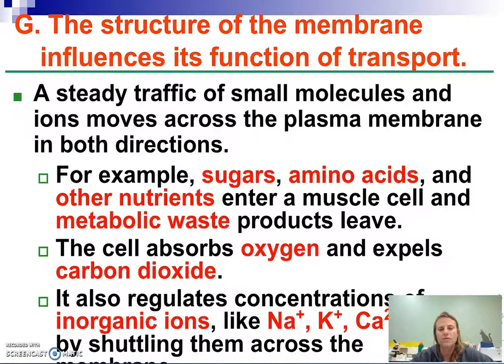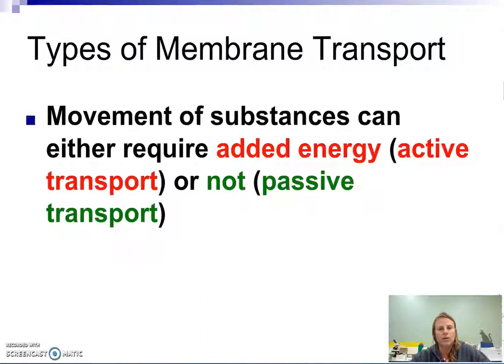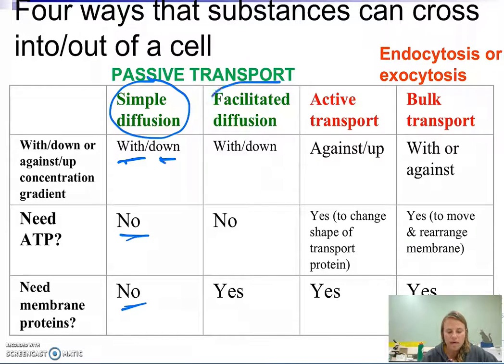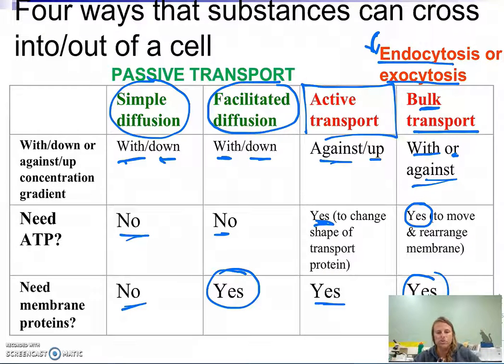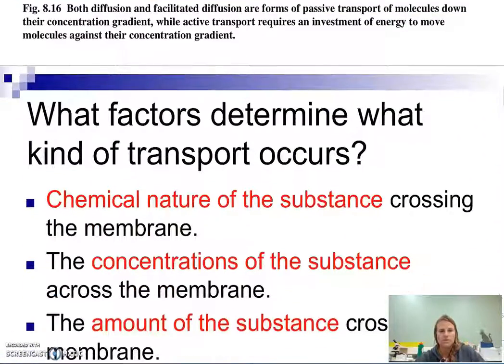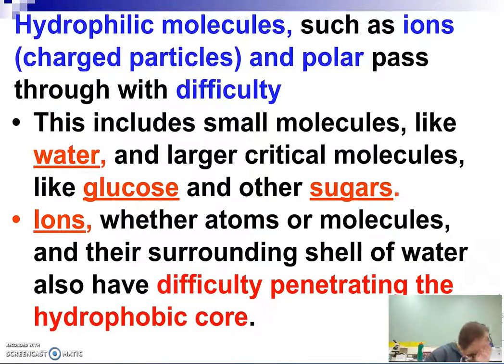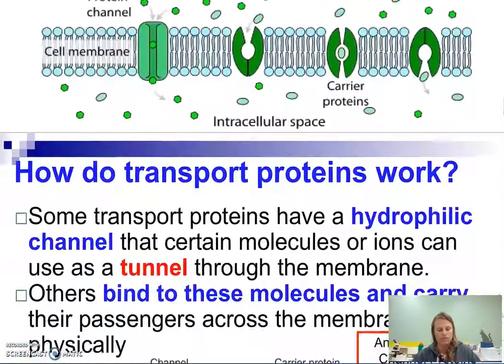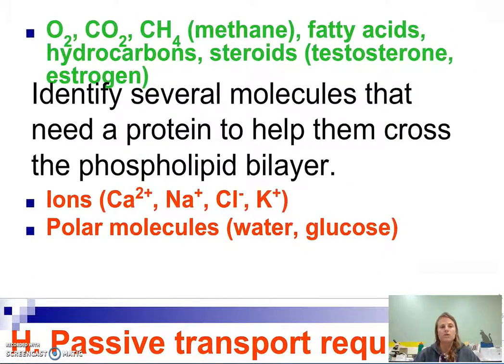AP_IB Bio - Unit-04 - Cell Membranes & Transport - Slides 49-62